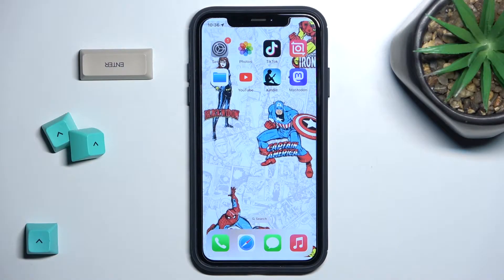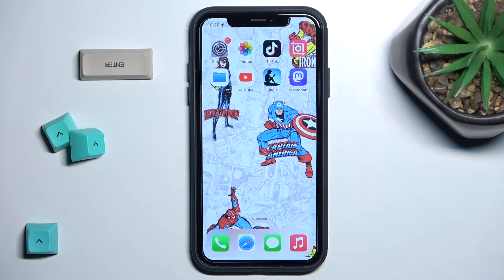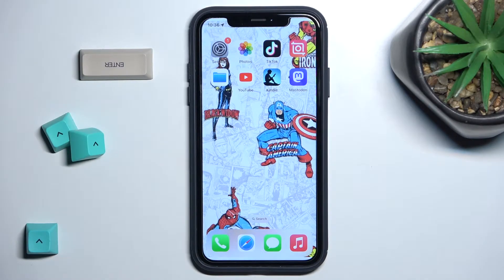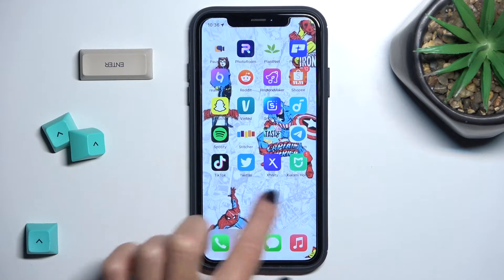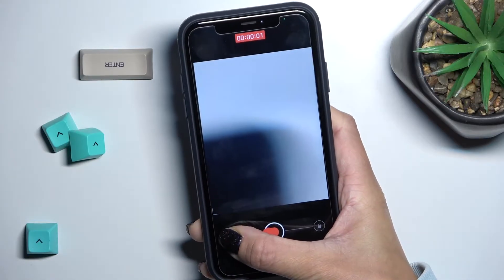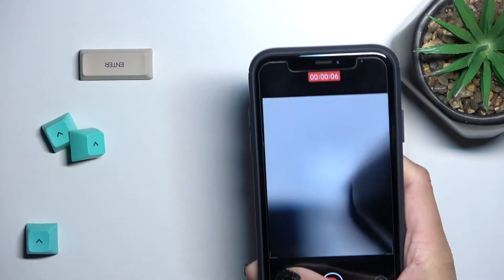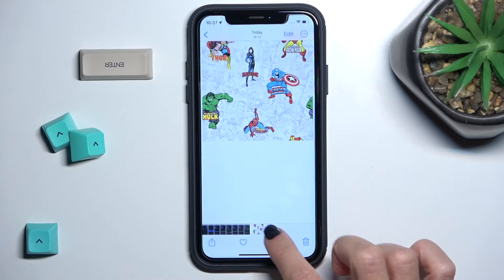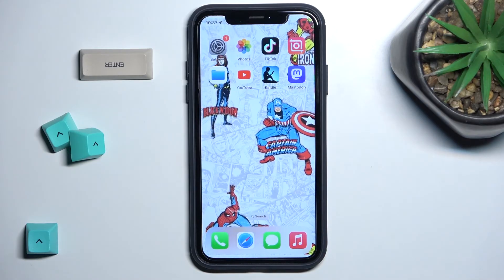iPhone Tricks: How to Record Videos with Background Music? | iOS 16 Guide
When you switch to video mode in the Camera app on your iPhone, the background audio cuts out immediately. The good news is we have a way around this issue, allowing you to record videos with your own audio track. Let's find out how to do it and record stunning music videos!